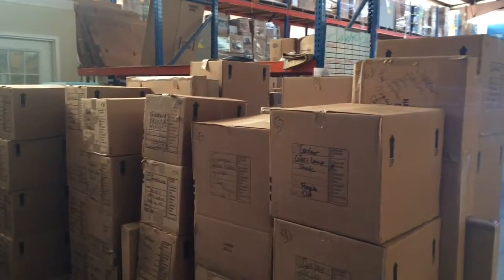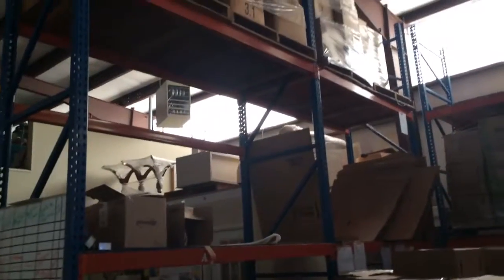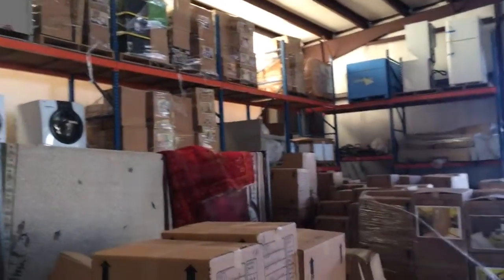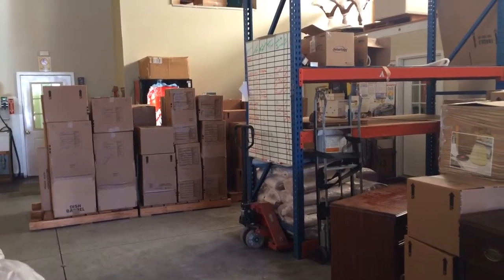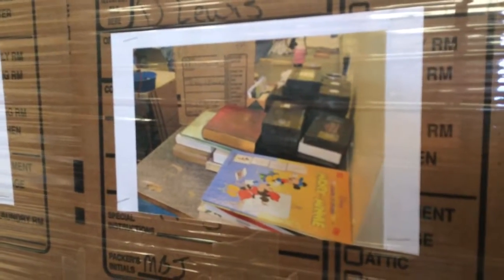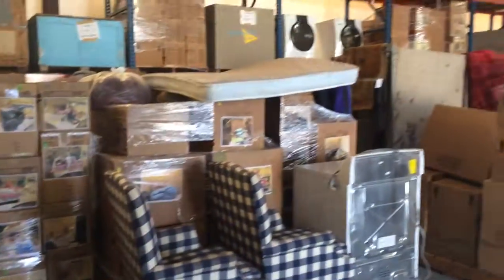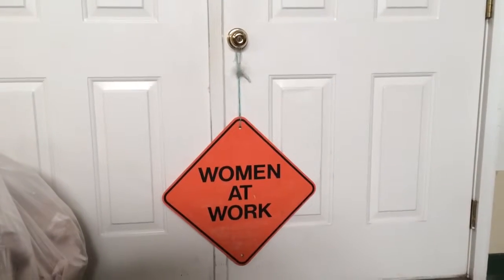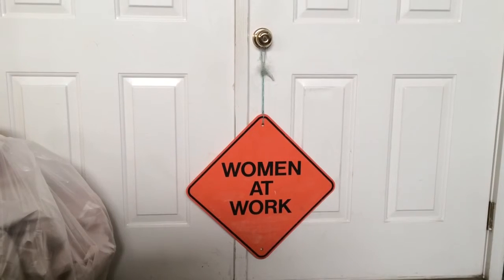Fire Damage Home Contents Cleaning - Mobile, Alabama